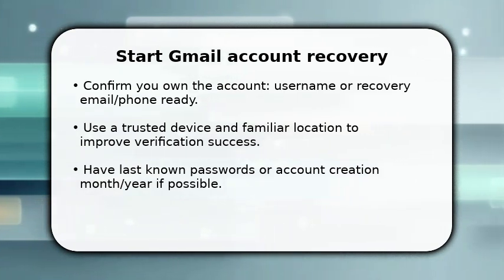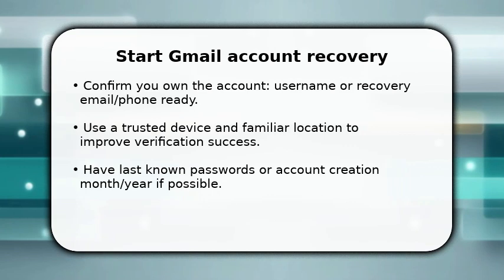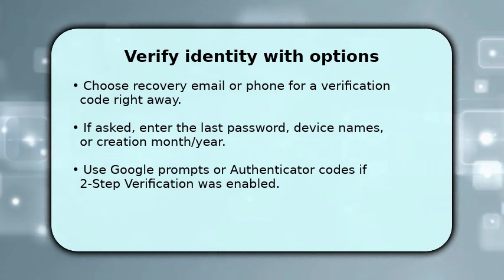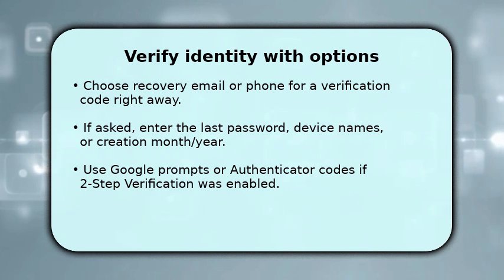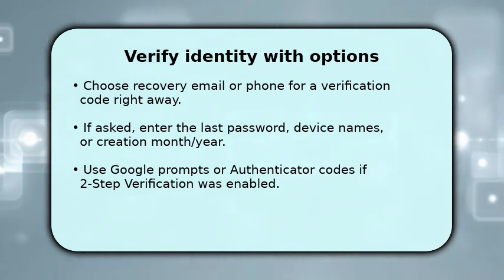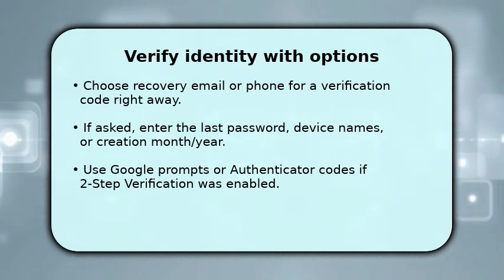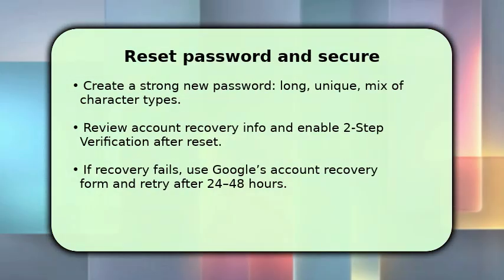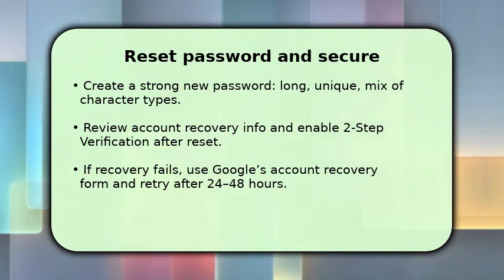How to Find Gmail Password - Step by Step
Learn the secure way to recover your Gmail password through official channels. This video guides you step by step, ensuring that all actions comply with Google'sinformation security policies.